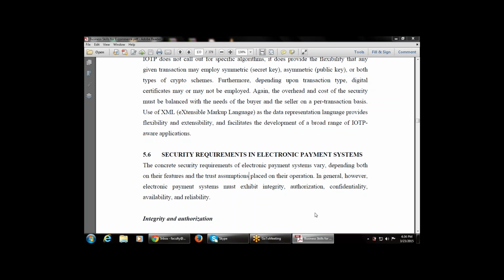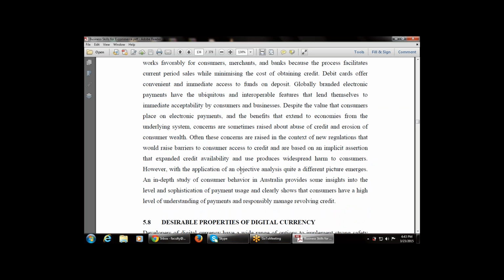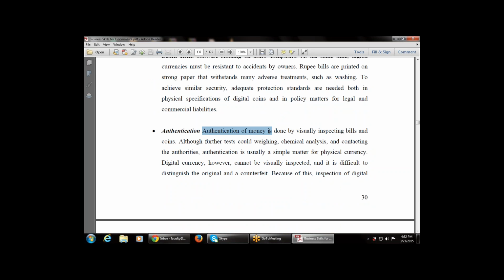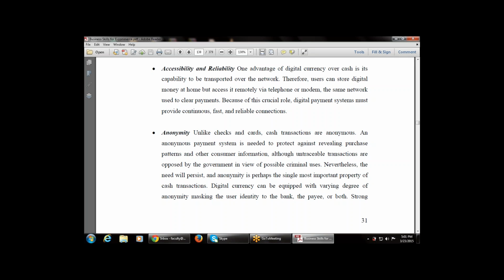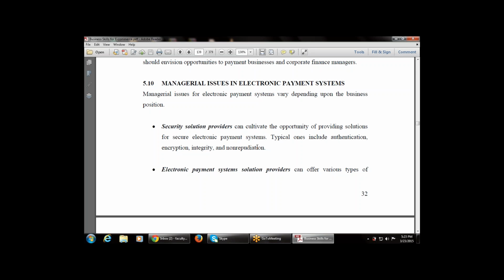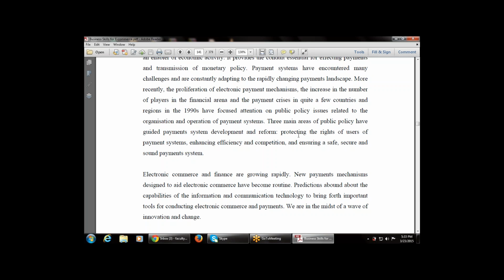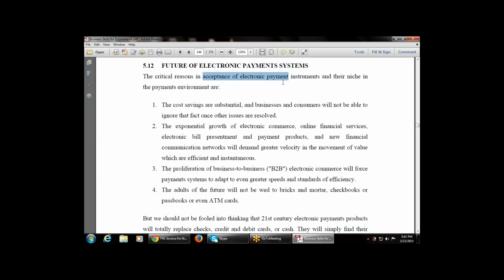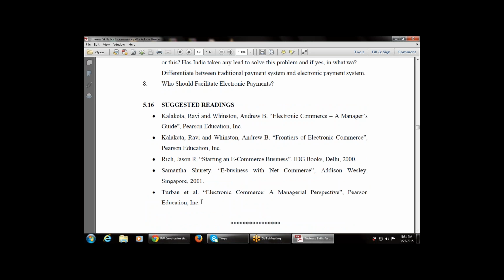Business Skills for E-Commerce- Chapter-5 Electronic Payment System (Properties of Digital currency)